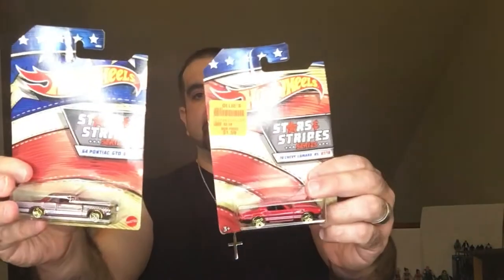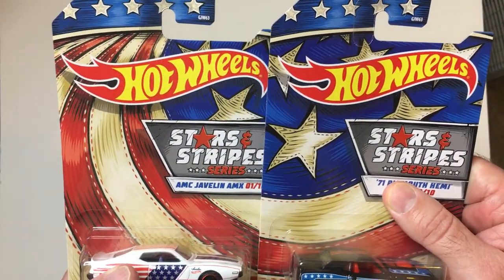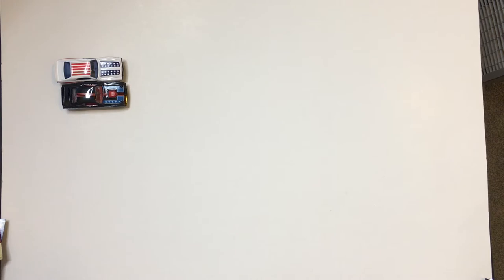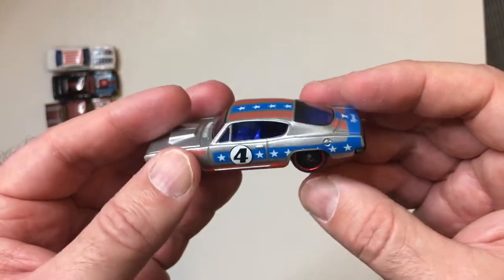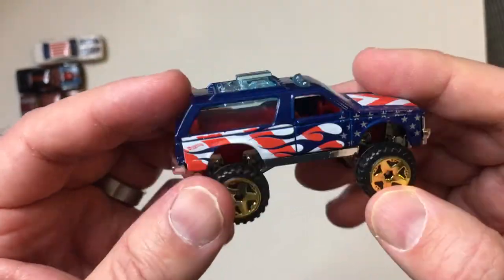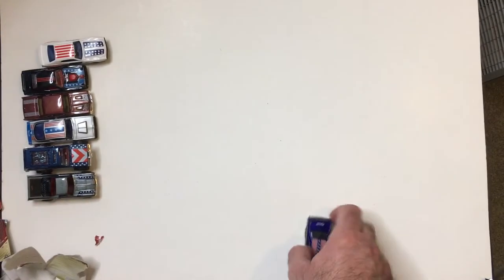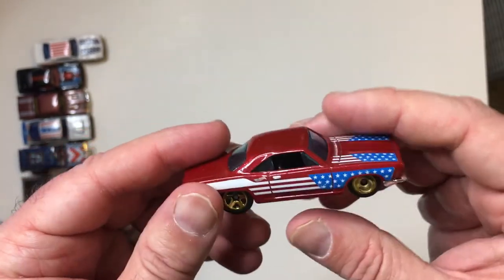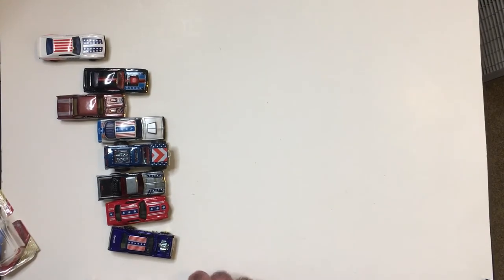Hot Wheels Stars And Stripes Collection